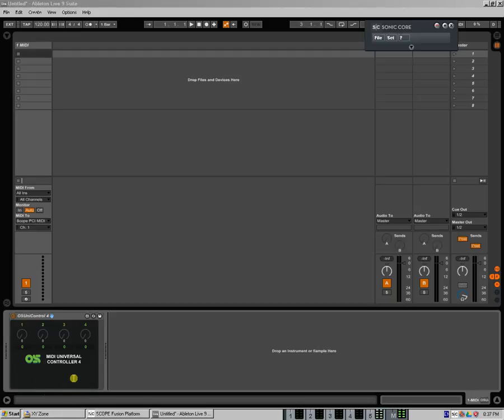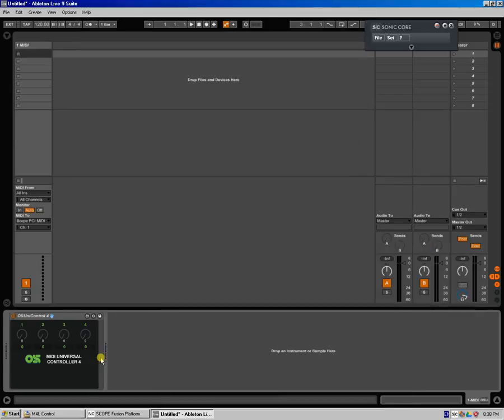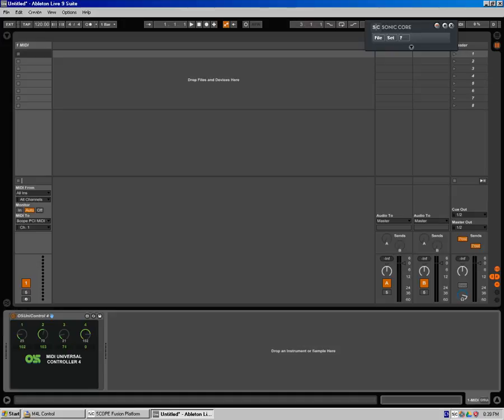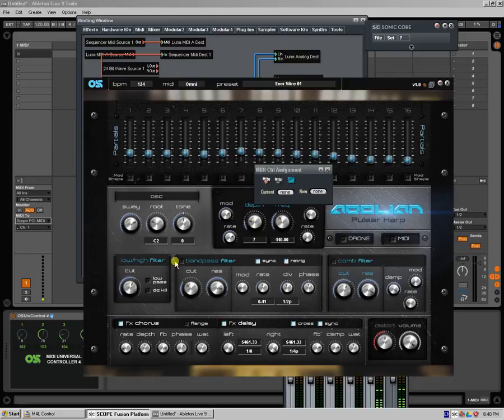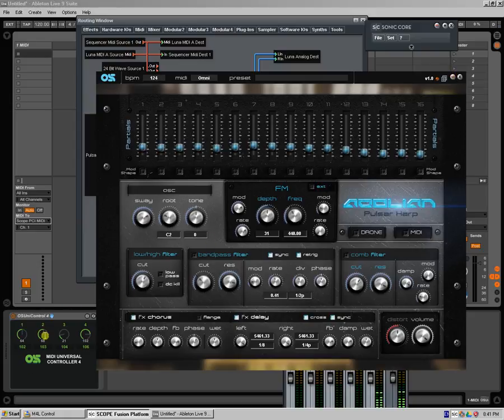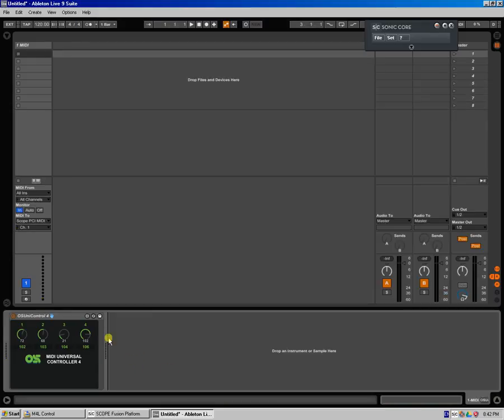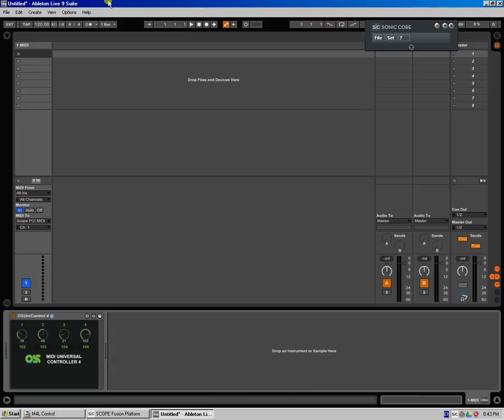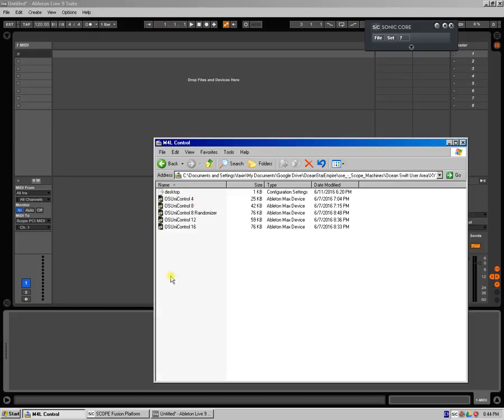Ocean Swift - Max4Live Midi Controllers for Hardware Devices